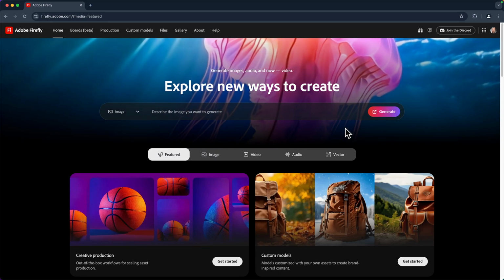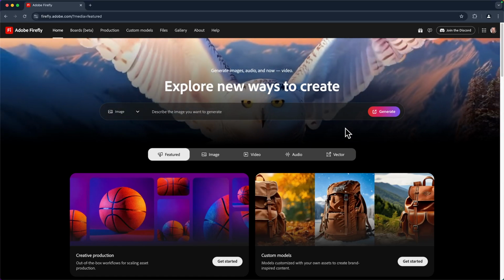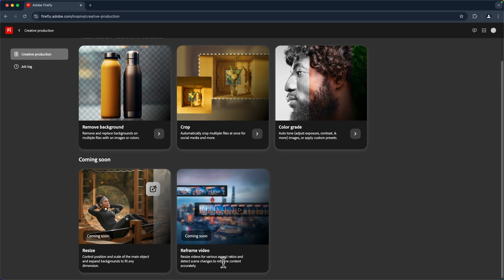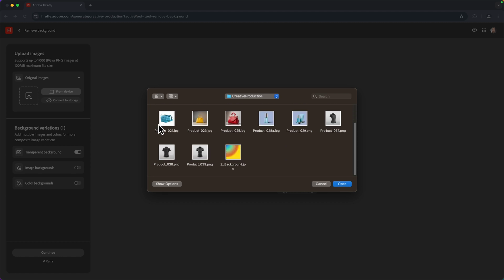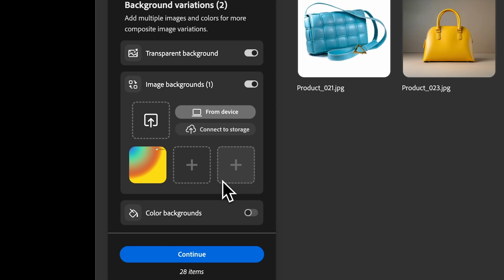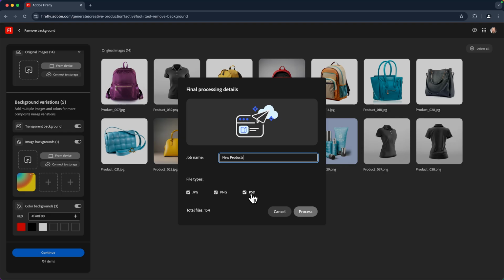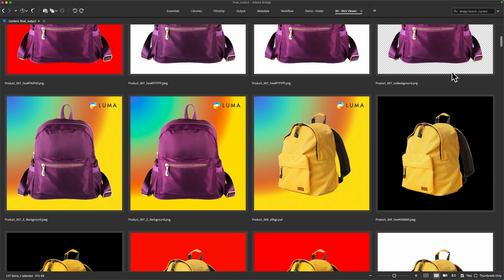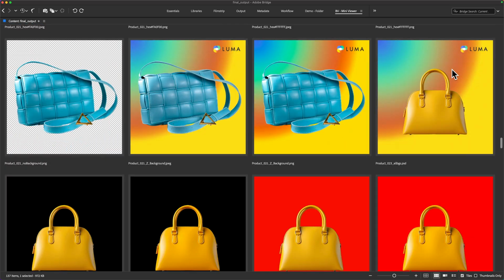Remove or replace backgrounds in bulk with Adobe Firefly Creative Production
In this quick tutorial, learn how to use Adobe Firefly Creative Production to bulk remove backgrounds or replace backgrounds. Whether you’re working with product pack shots, portraits or creative assets, Firefly Creative Production makes it easy to automate repetitive work, saving time and boosting productivity.

Adobe Firefly Creative Production is available for enterprise customers as an offer or as part of Adobe Firefly Services. See the website for more details below.

What's in the video:
* How to access Creative Production in Firefly
* Supported bulk actions (Remove Background, Crop, Color Grade)
* How to upload and process up to 1,000 images
* Streamline your creative workflow like a pro